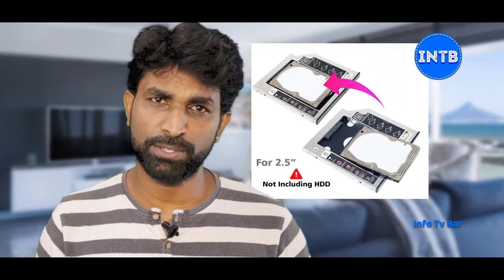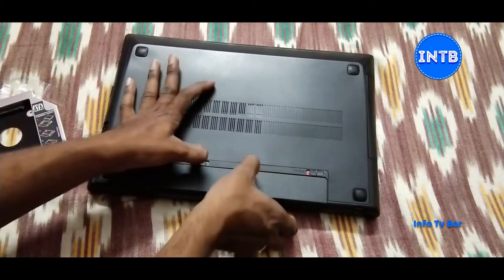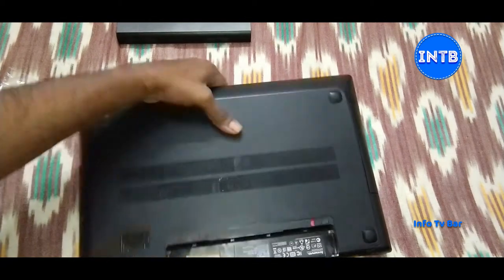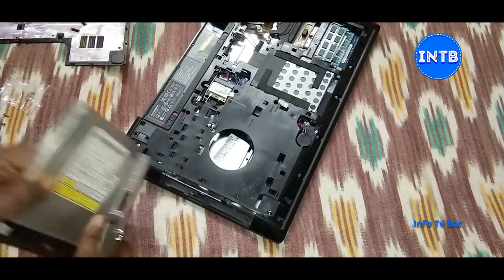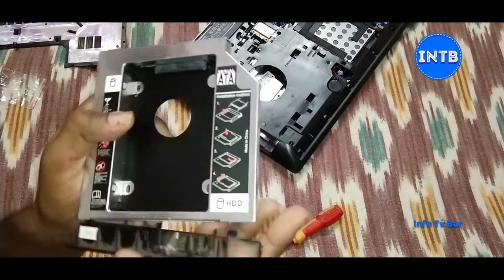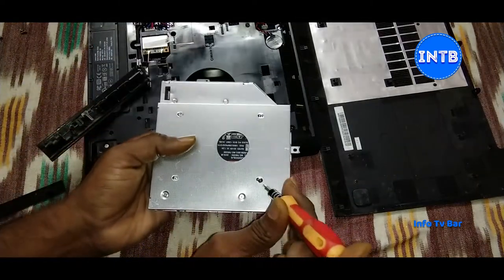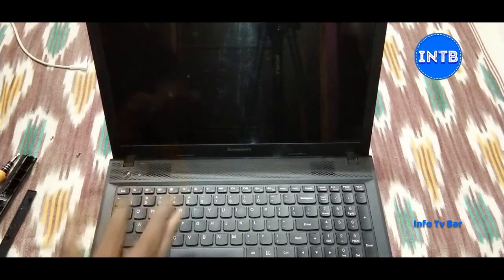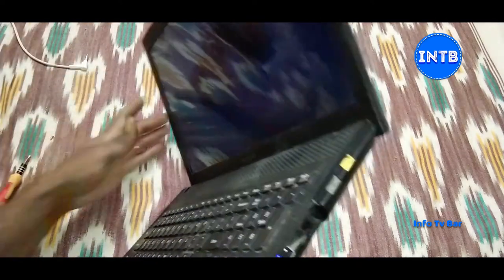Samsung 860 evo 250GB SSD installation in laptop (Upgrading laptop)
Major Upgrade for Our old Laptop,  now you can run yoour lapy with 10 times more speed, (with the installation of Hdd cady with ssd.)@SriTechGuru

Buying link:
Hdd Caddy:

crucial ssd:

Latest acer Laptops

laptop Ram